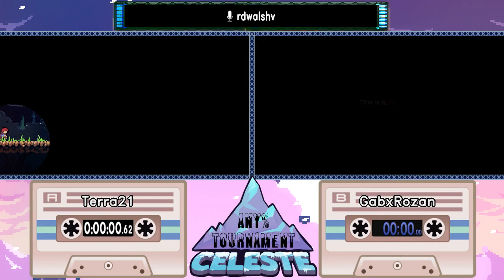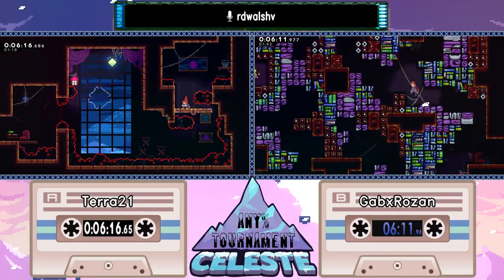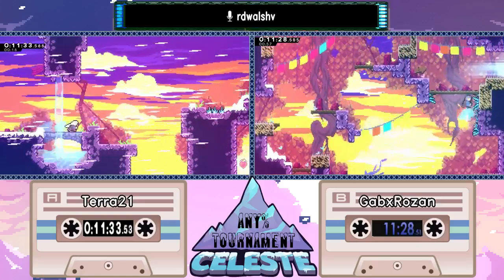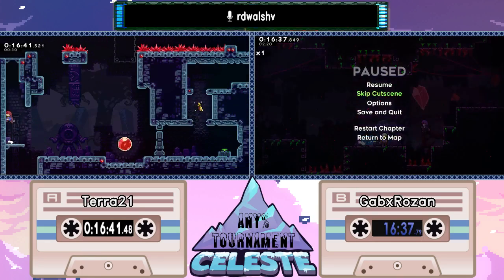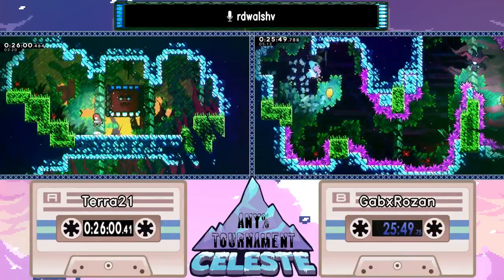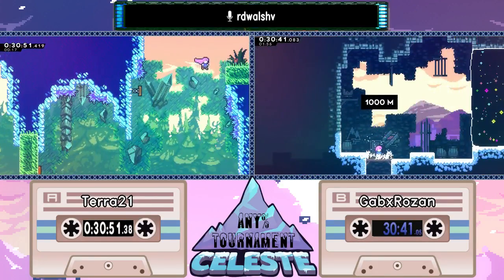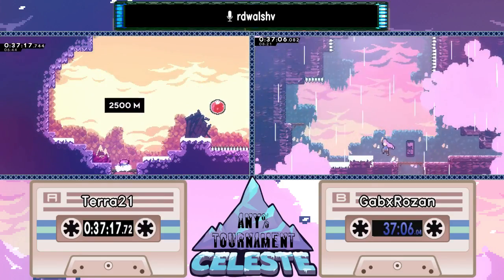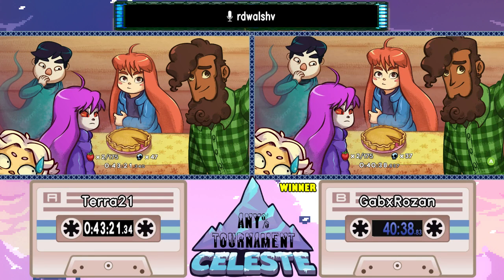Terra21 vs GabxRozan. Celeste Any% Tournament 2018